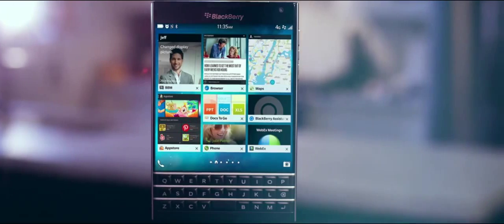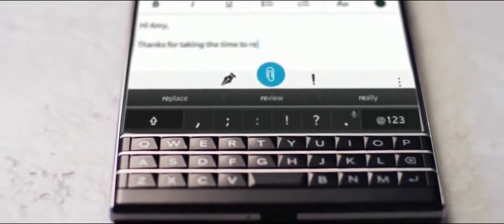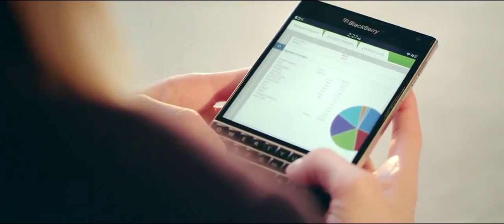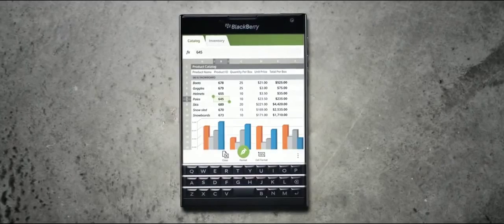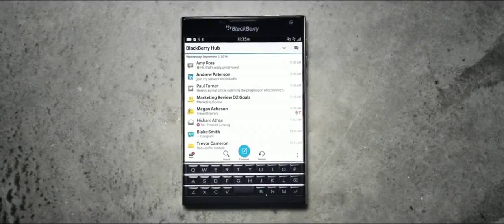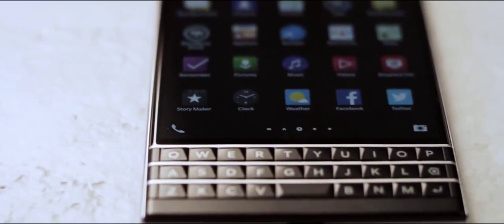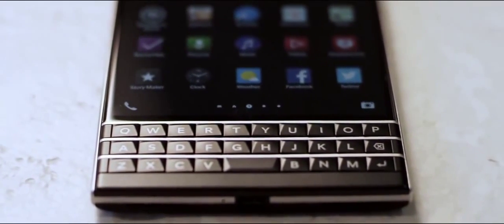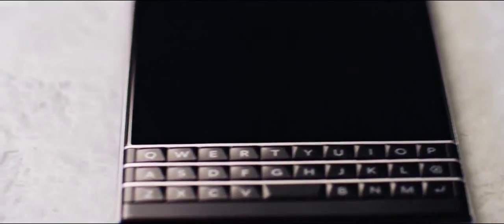Why people love the BlackBerry Passport